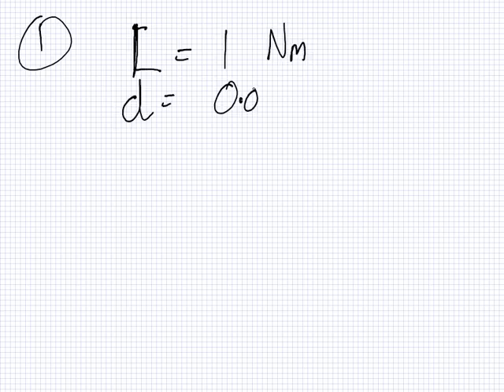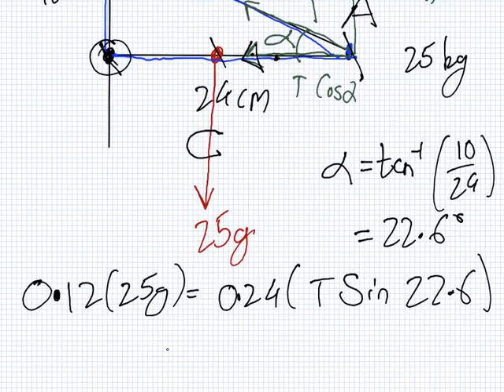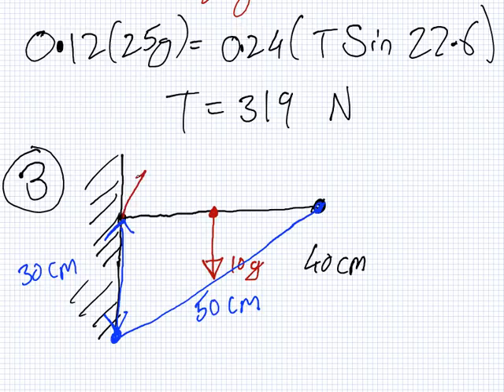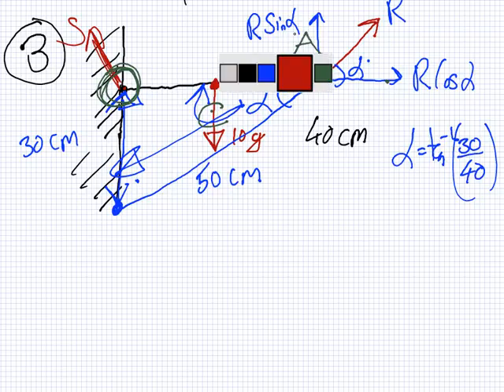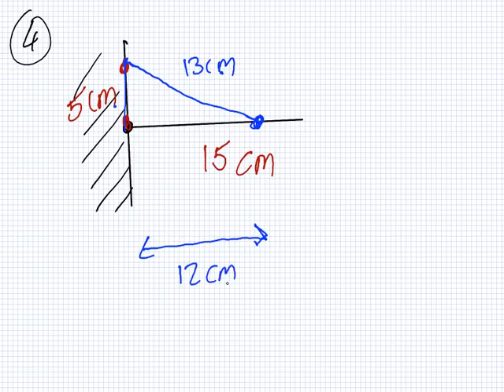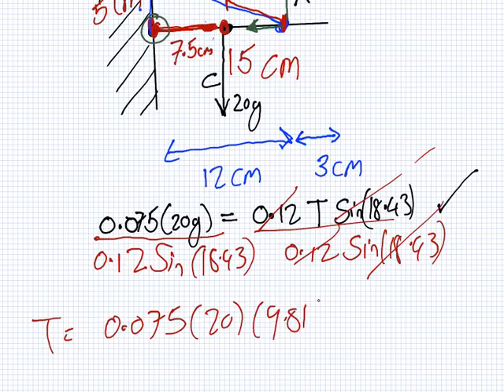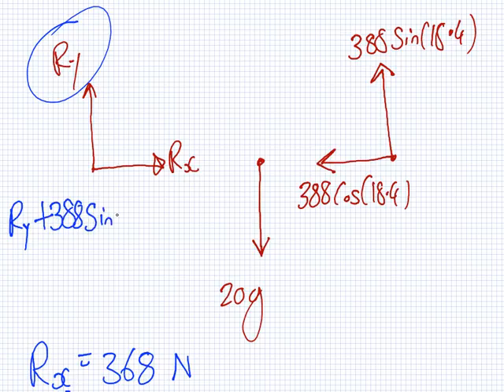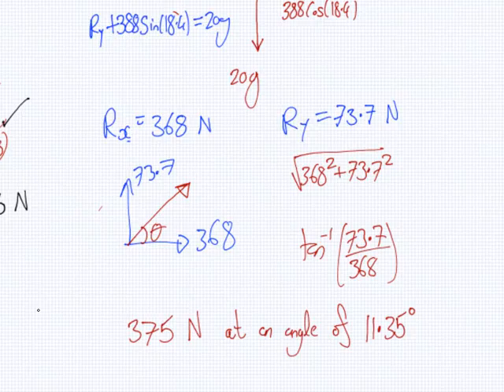Physics | Tutorial | Mechanics | Further Support Systems